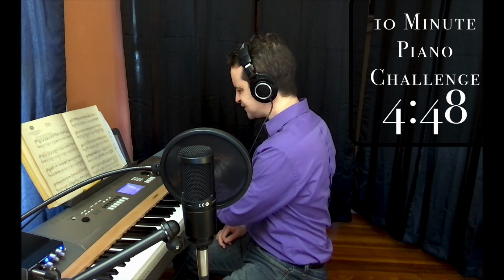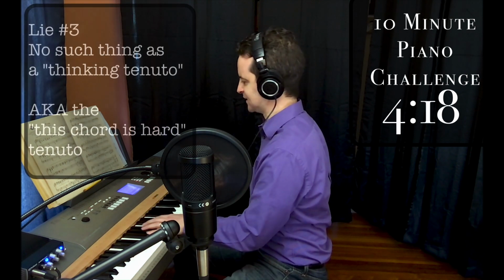10 Minute Piano Challenge, Ep. 2, Zdeněk Fibich, "Poem" - Dan Inglis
10 MINUTE PIANO CHALLENGE
From the Dan Inglis Voice & Piano Studio, a piano sight-reading challenge! If you've ever labored over a timed sight-reading assignment, you'll relate. Dan has 10 minutes to learn this intermediate piano piece and hopes you will enjoy the results.

"Poem" by Zdeněk (Zdenko) Fibich (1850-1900)
The selection is in the public domain.